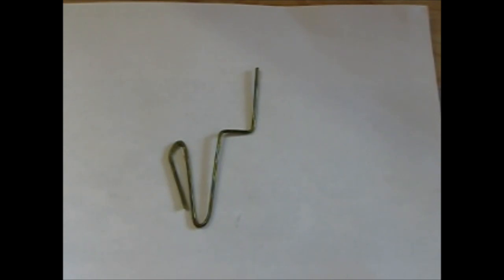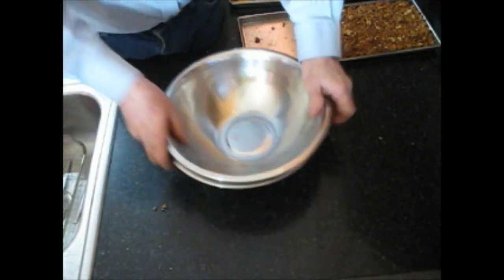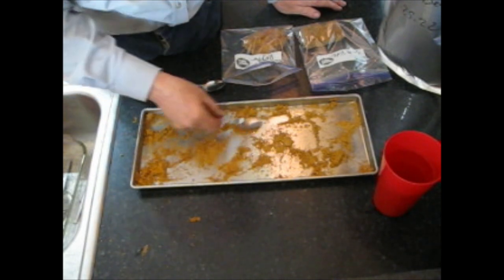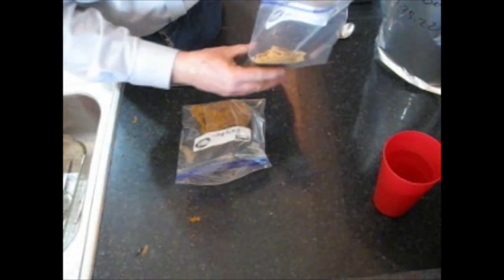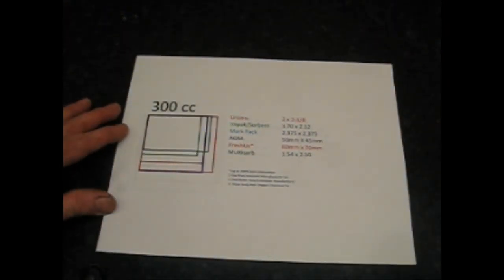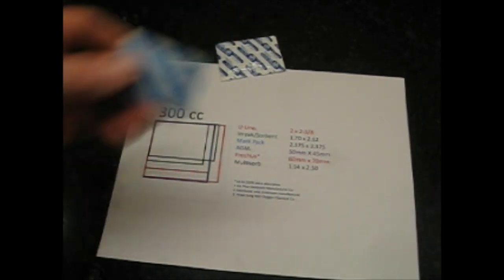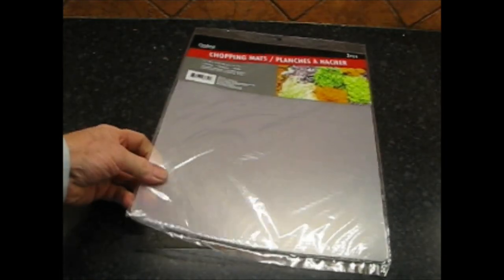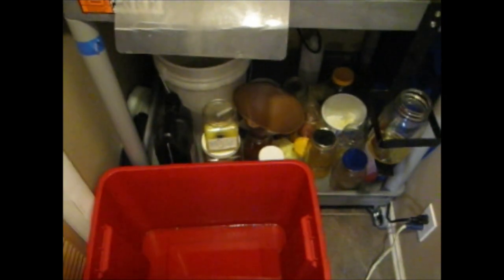Freeze Dryer Hints and Tips 4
Thermostat location, O2 Absorber size, Bucket clip, sharp food, saving marinades, socks, and drips.